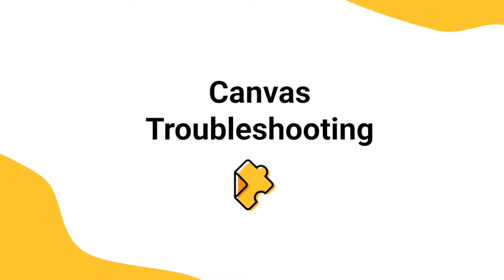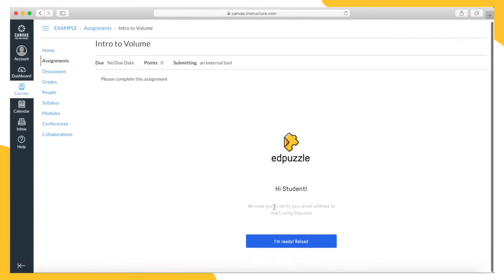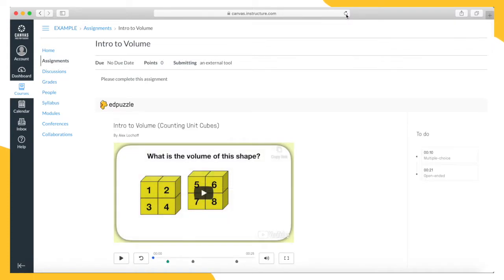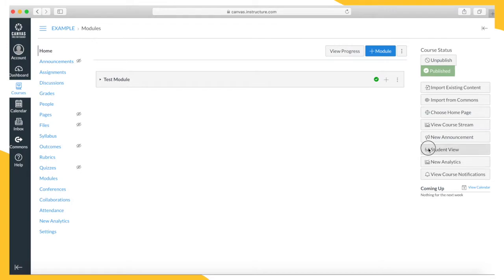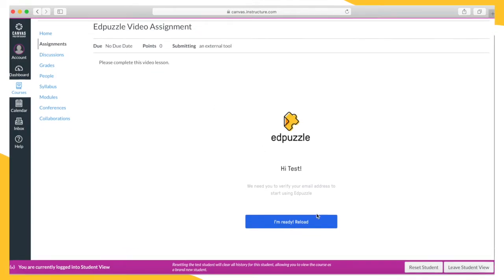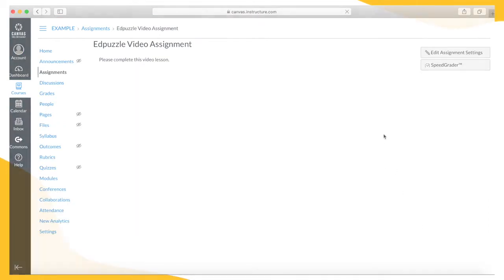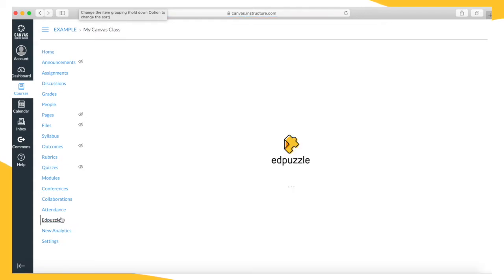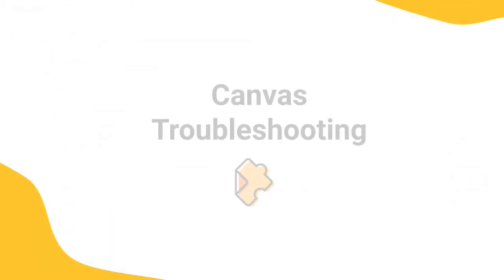Edpuzzle - Canvas Troubleshooting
Solve any issues that you are having with your Edpuzzle - Canvas Integration.